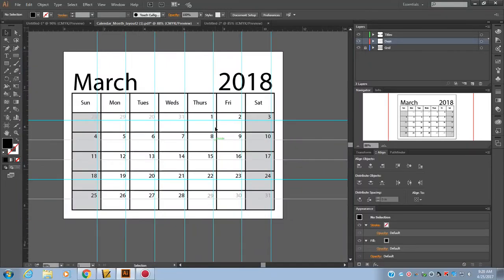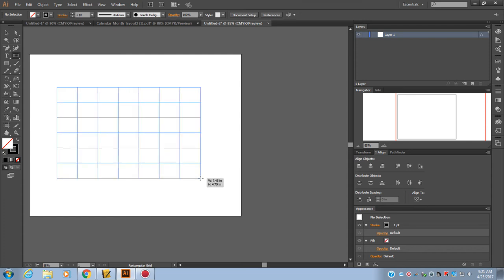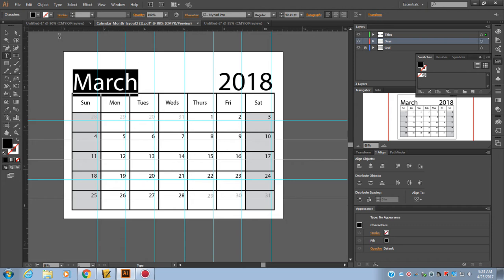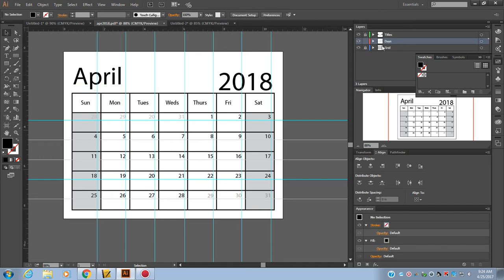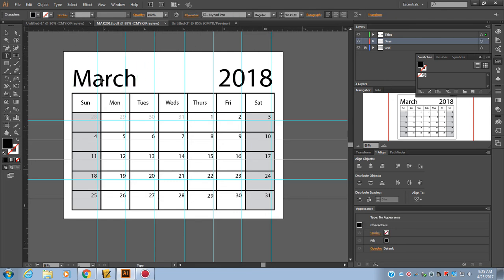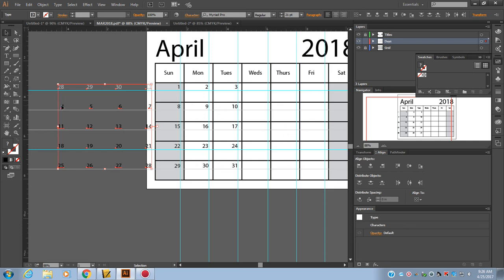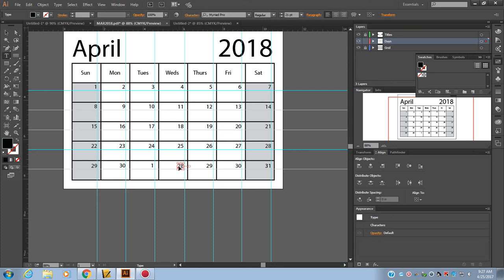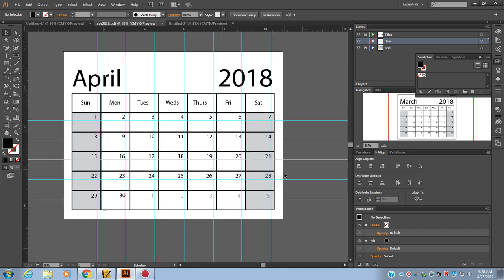CALEDAR TEMPLATE LAYOUT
Graphics students review for Part One of Calendar Project. Setting up the dates from scratch!